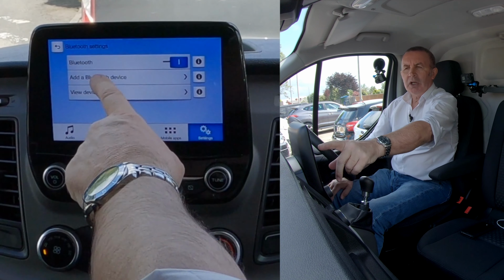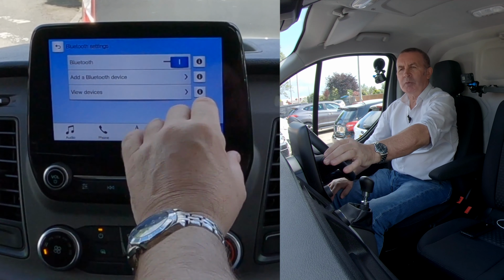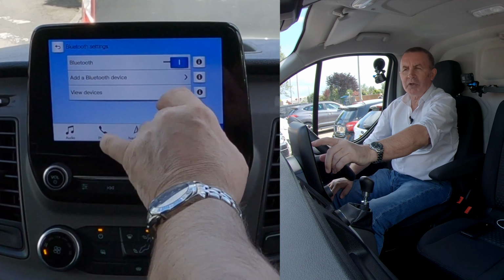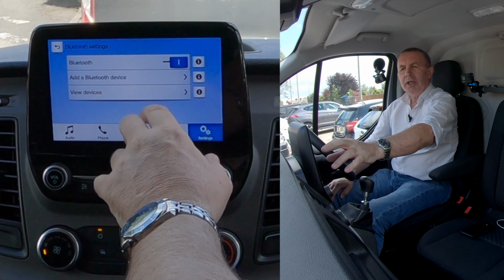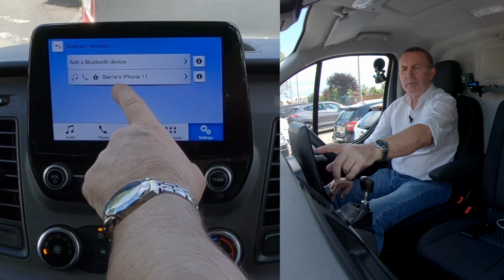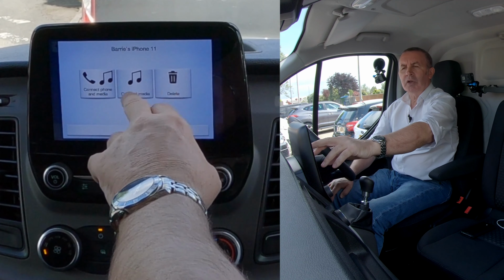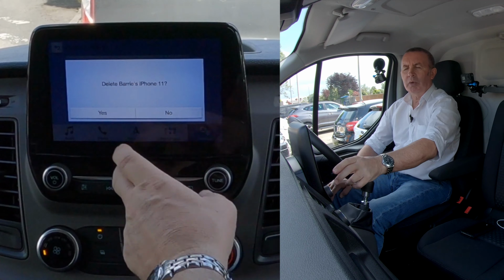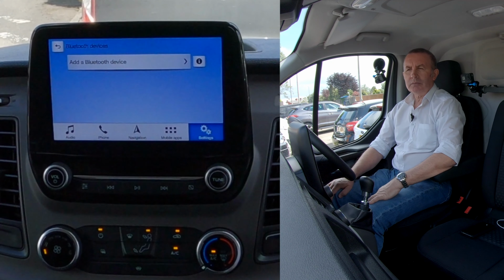How to Delete a Mobile from the bluetooth in a 2019 Ford Transit